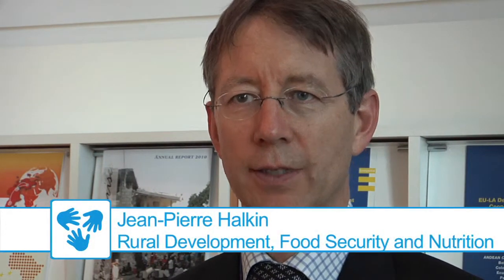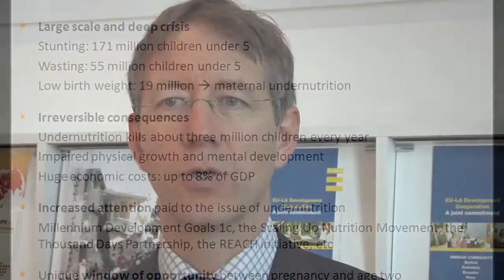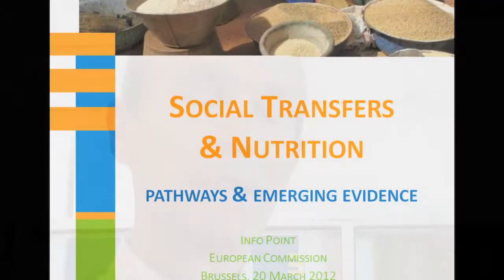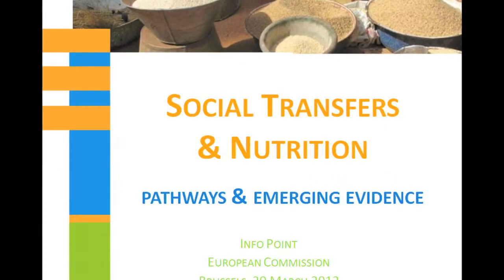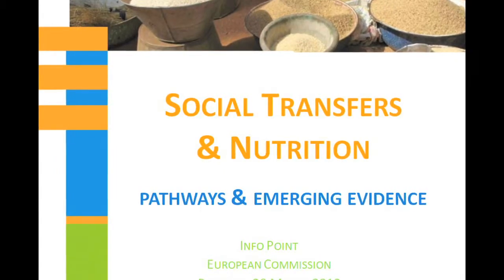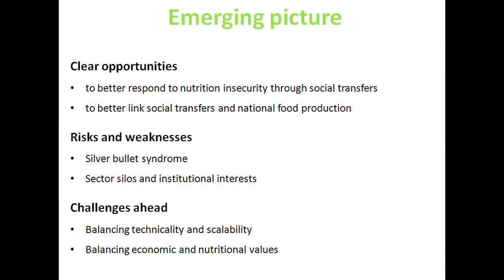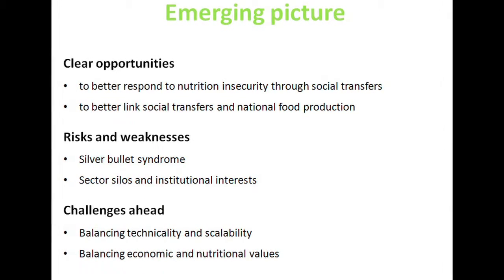The role of social transfers in improving nutrition